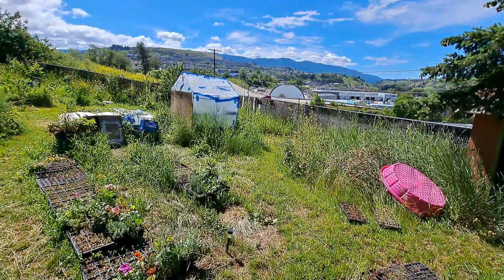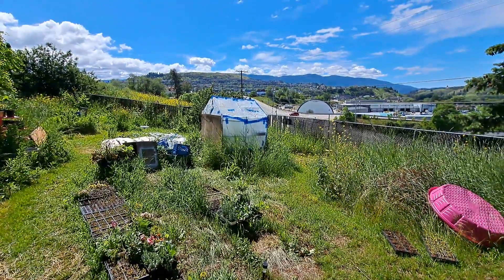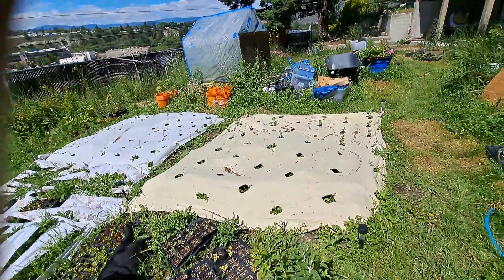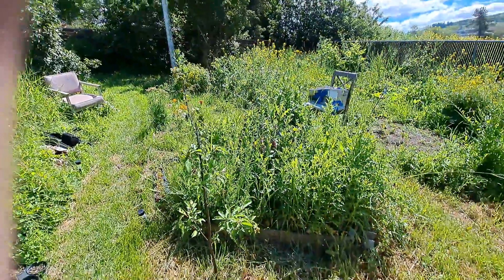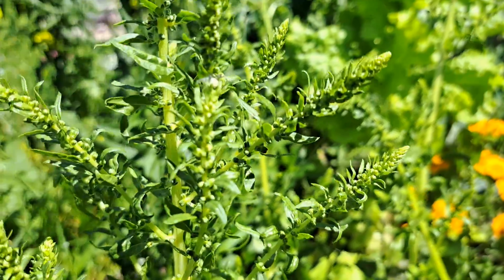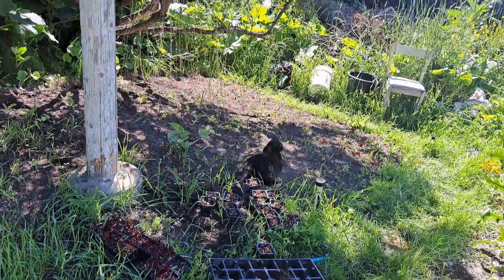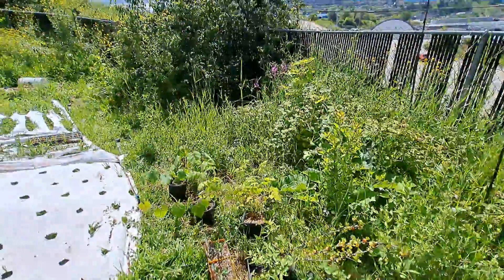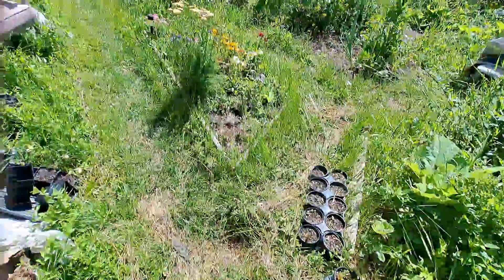Loveable Garden June 24th, 2022 update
First big walk around of the season.
Sadly a good bit behind with other garden/small farm plans that were being planned for & then fell through.. no worries though! Lots of time still in the season, I'm getting things in the ground 😋